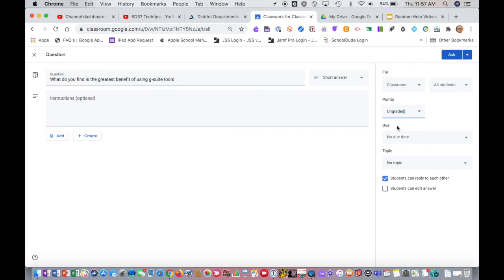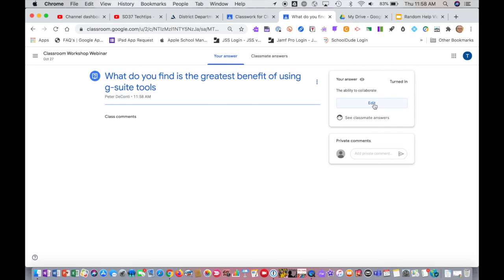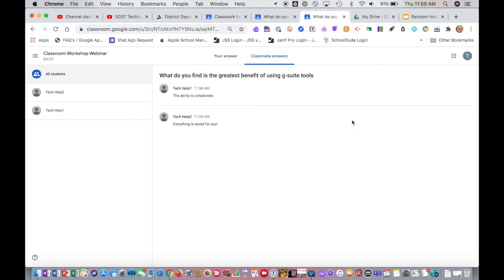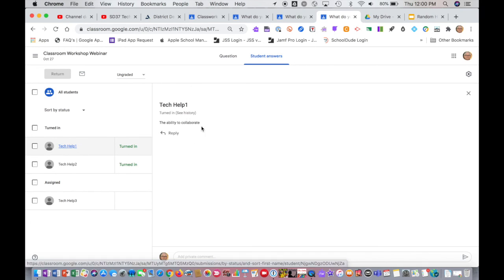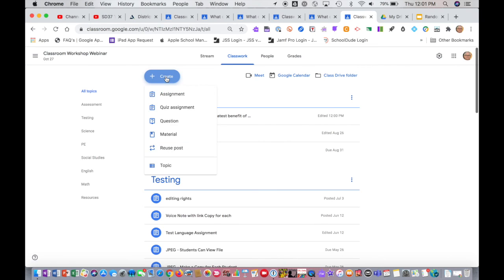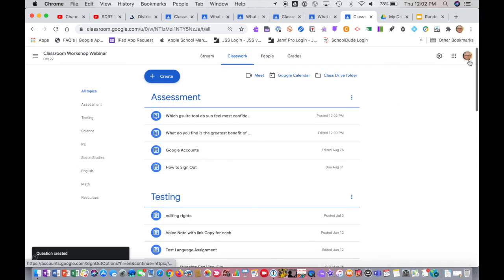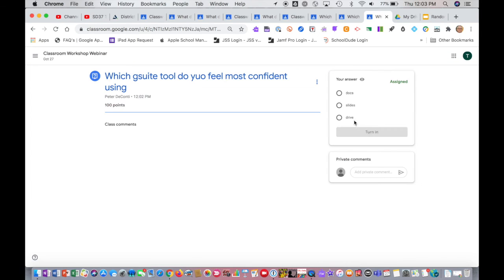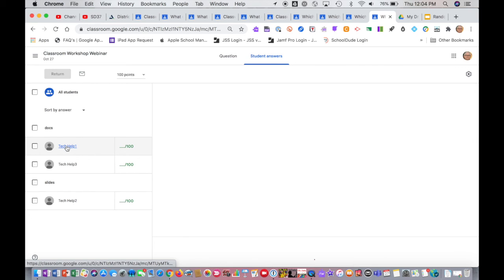Google Classroom - Posting Questions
Google Classroom questions allow teachers to quickly poll a class or check for understanding. Questions can be either short answer, or multiple choice.